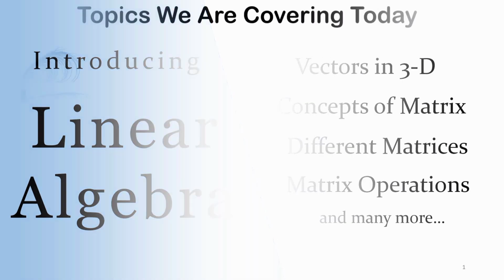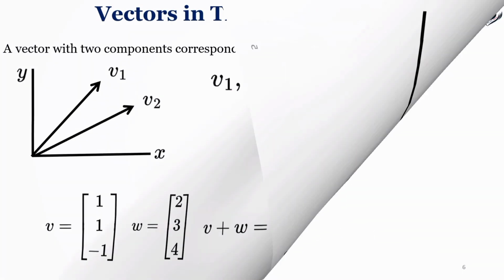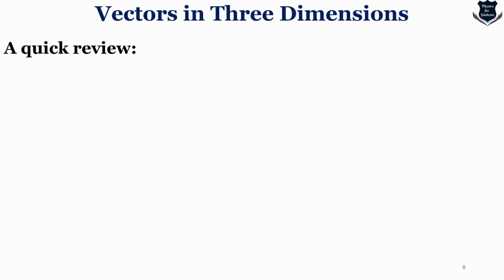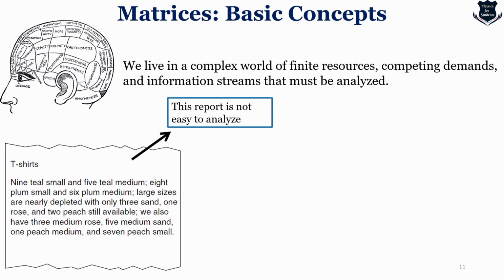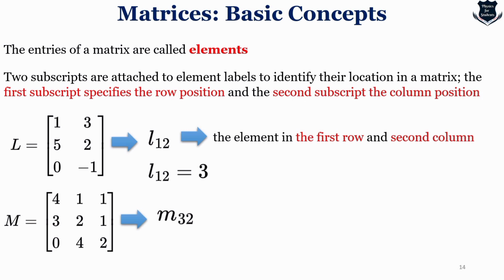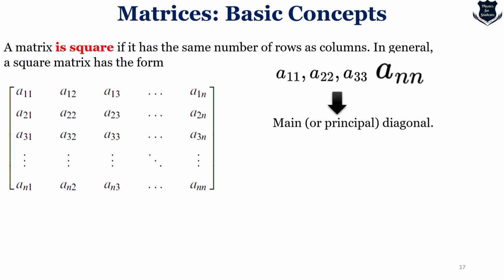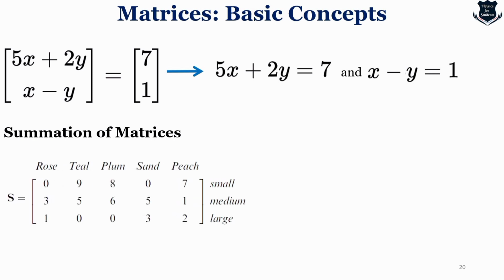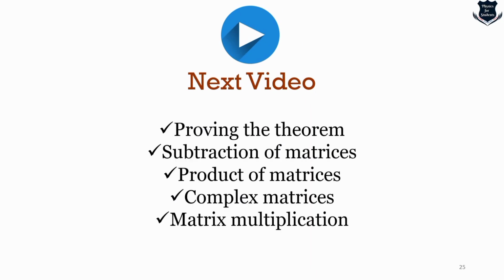Matrix algebra | Matrix algebra engineering mathematics | Matrix algebra bsc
Matrix algebra is a very important topics for engineering, mathematics as well for physics. In this video, I have discussed and explained matrix algebra, the basic concepts and many other important things. I have initially started with visualizing vectors in three dimensions and the laid out why do we need a matrix, what is the advantage. I have shown with illustration what are the different types of matrices and important definitions. The summation of matrices and an important theorem is also discussed.

00:00 - 01:21 - Introduction
01:22 - 01:45 - Topics of the video
01:46 - 07:22 - Vectors in three dimensions
07:23 - 10:01 - Matrices, basic concepts
10:02 - 12:03 - What is a matrix?
12:04 - 17:01 - Different types of matrices
17:02 - 18:58 - Summation of matrices
18:59 - 19:42 - First theorem
19:43 - 21:04 - Topics for the next video and conclusion